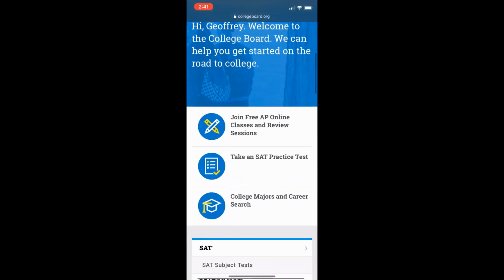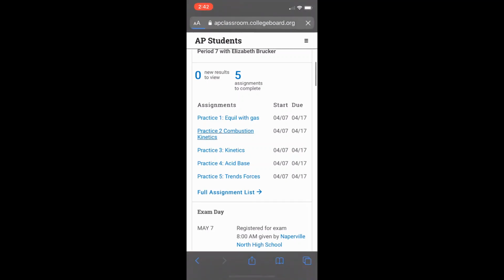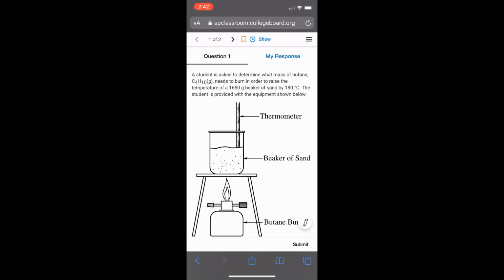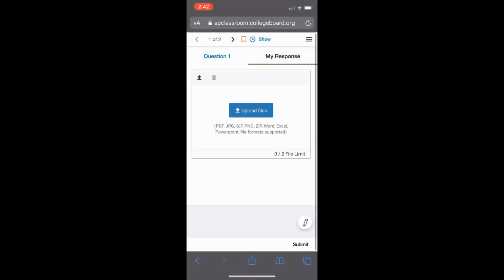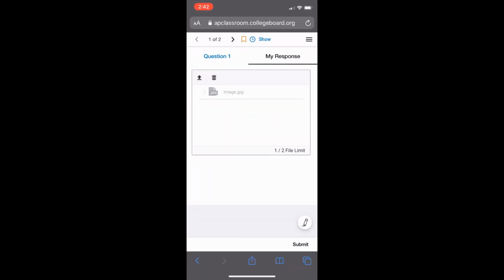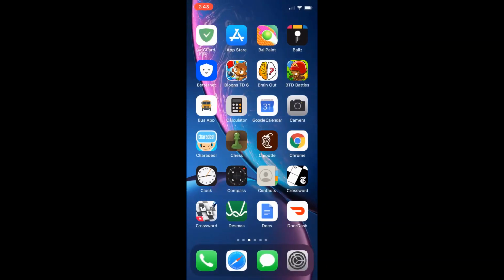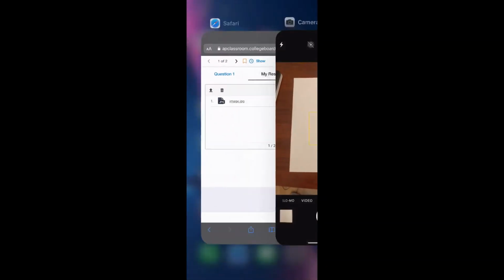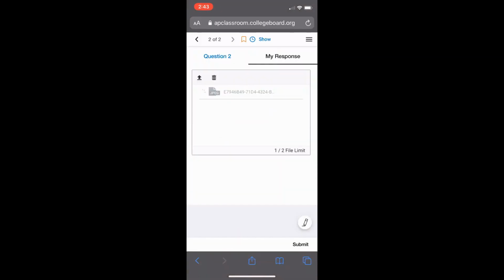Using Phone for AP Classroom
How to use your phone and AP Classroom